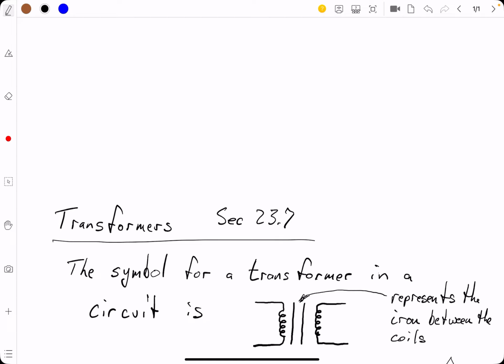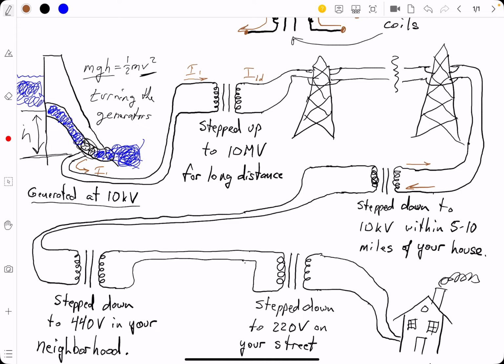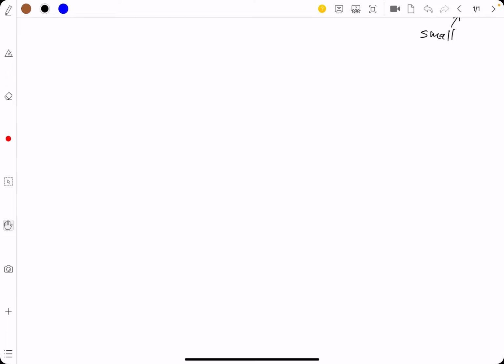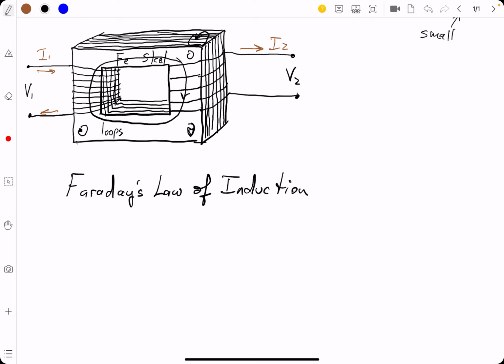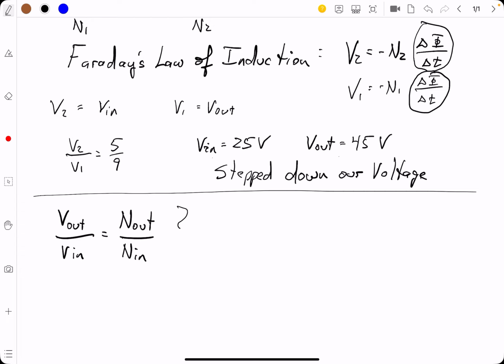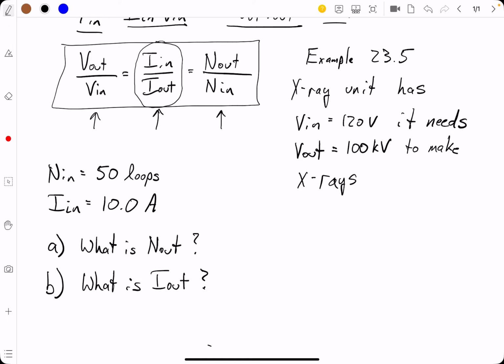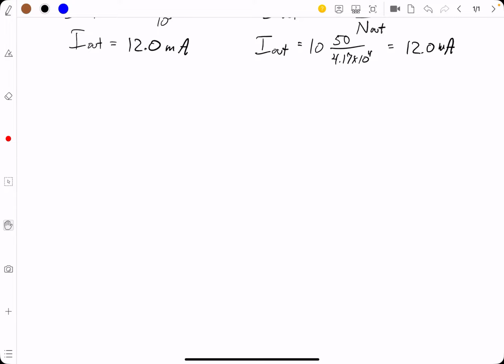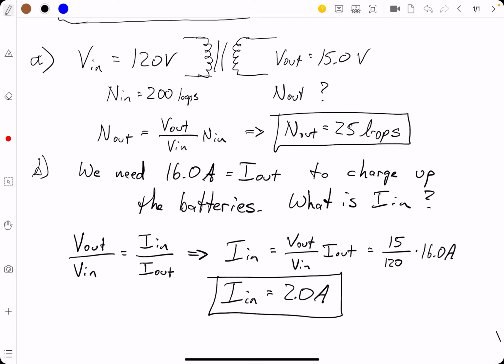PHY 1112 Transformers (Sec 23.7)